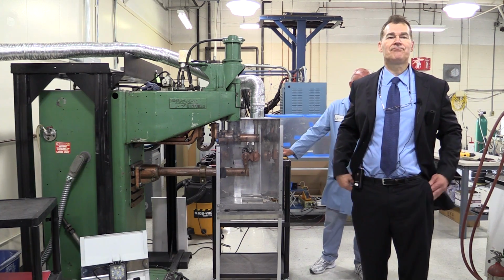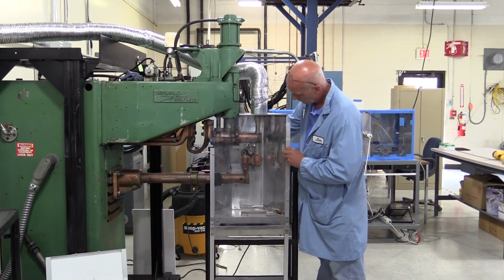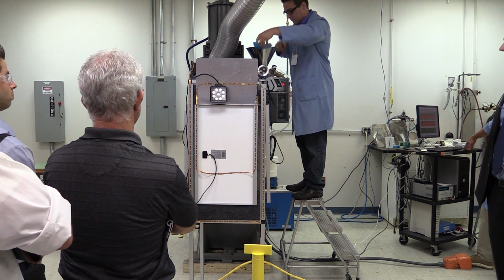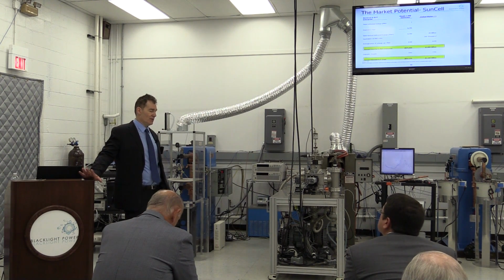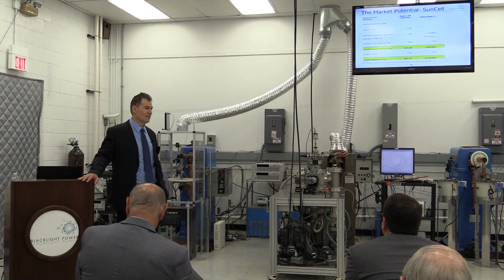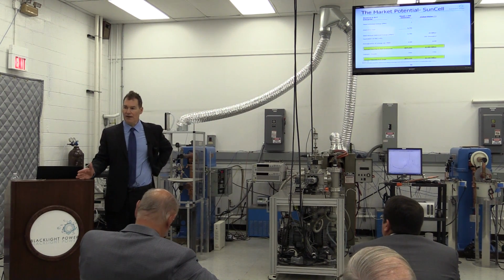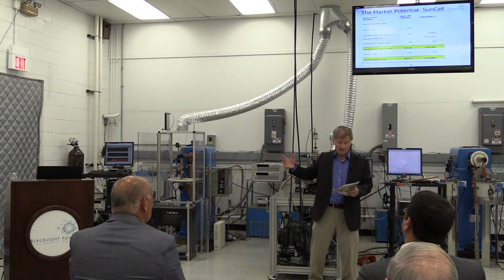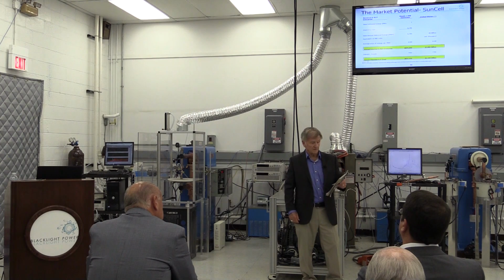BlackLight Power Demonstration, June 2014, Part 2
On June 25th, BlackLight performed its second preannounced public demonstration of its breakthrough technology to a group of distinguished attendees that spanned the spectrum of professionals. Specific events included: ignition of H2O-based solid fuel, calorimetric energy balance determination, EUV spectroscopy of the hydrogen transitions to hydrinos, theory, technical, engineering, and commercialization presentations, BlackLight's Electricity-Generation Demonstration of Automated Ignition System of Vibratory Conveyor-Fed H2O-Based Solid Fuel Powder, BlackLight's Demonstration of Automated Ignition System of Auger-Fed H2O-Based Solid Fuel Powder that was repeated with Photovoltaic Conversion of Light to Electricity, and question and answer sessions with participation by two validators including a defense company licensee.